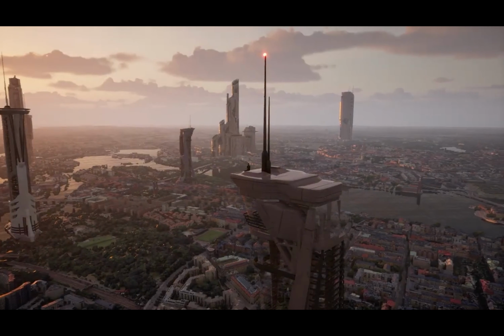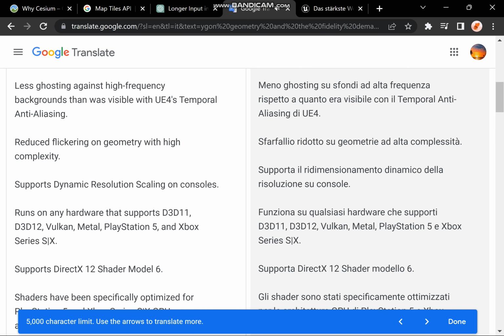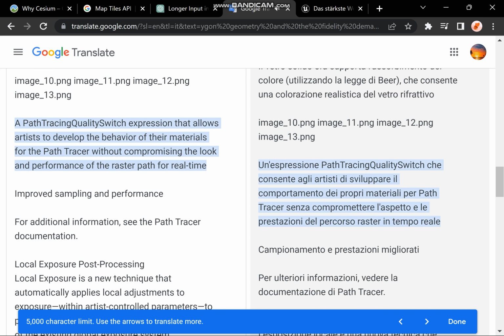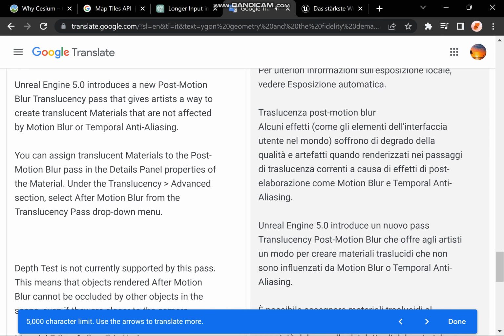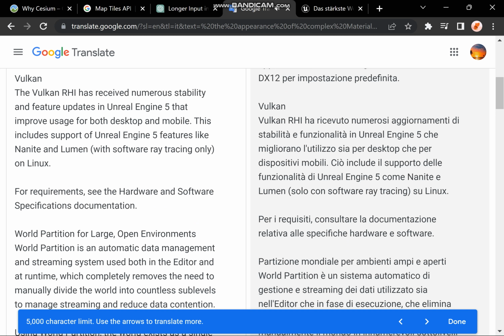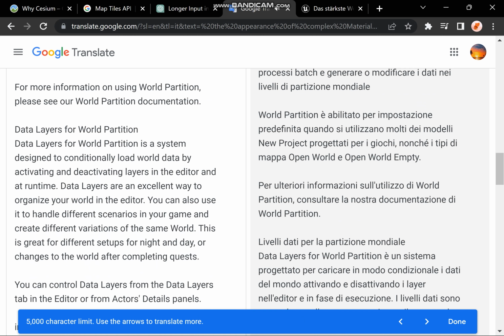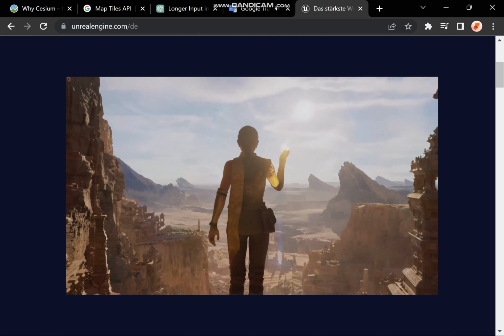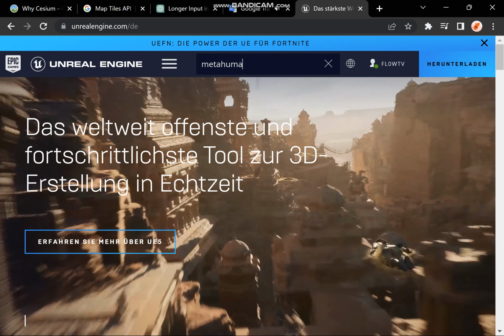Unreal Engine 5 tts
A new dawn for gaming, a new day for creation
Unreal Engine 5 brings new life to our imagination

With its powerful tools and its stunning visuals
It's the future of gaming, it's the future of visuals

From small indie games to triple-A blockbusters
Unreal Engine 5 is the engine that will power them all

So come one, come all, and join the revolution
Unreal Engine 5 is the future, and it's here to stay

**Gamers**

You can now experience games like never before
With Unreal Engine 5, the graphics are simply out of this world

You'll feel like you're right there in the game
With stunning visuals and immersive gameplay

**Game Developers**

Unreal Engine 5 gives you the power to create anything you can imagine
With its powerful tools and its vast library of assets

You can create games that are truly next-generation
With Unreal Engine 5, the sky is the limit

Start creating with Unreal Engine 5 today!